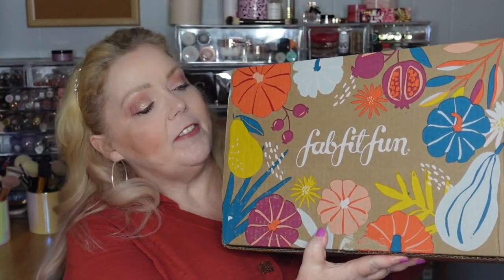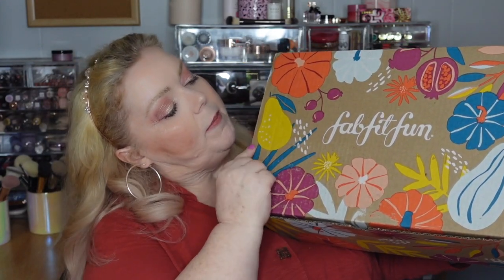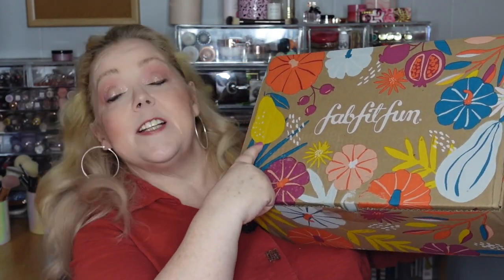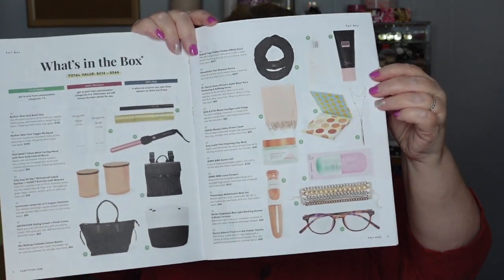FabFitFun Fall 2020 - Extra Box from Add-ons!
Hi!  I'm Eileen.  In today's video, we're unboxing an extra Fall 2020 FabFitFun box that I purchased from Add-ons.  FabFitFun is a seasonal lifestyle subscription box.